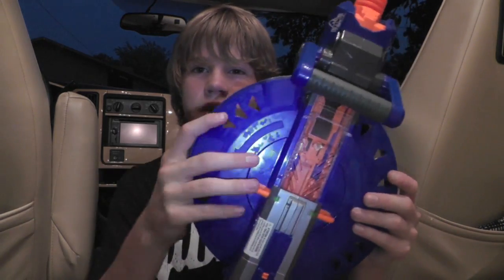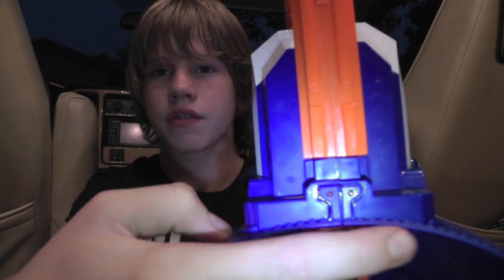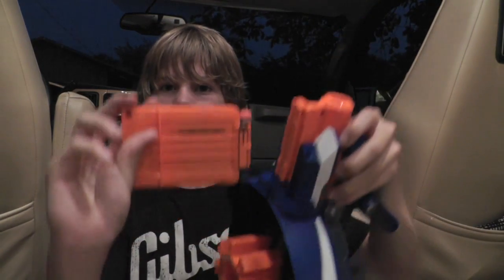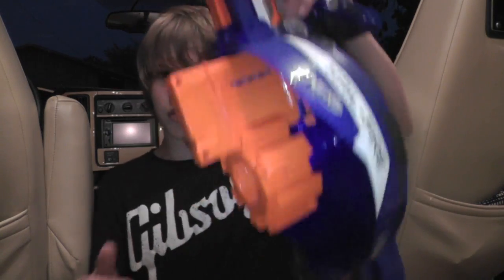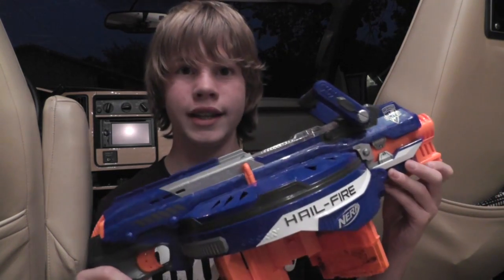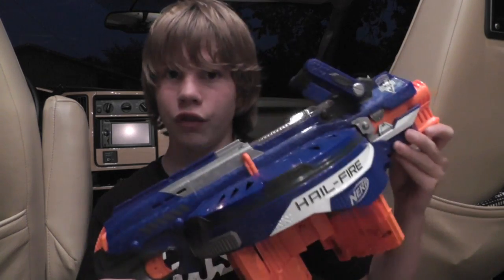NERF N-Strike Elite Hail-Fire Review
Hey Guys, This is my review of the new NERF elite hail-fire! Hope you enjoy!!!
MORE NERF BOY PRODUCTIONS (Below)

Fan Mail & Snail Mail
NERF Boy Productions
775 Strand Blvd.
Kingston, Ontario
K7P2P0
Canada

Adam